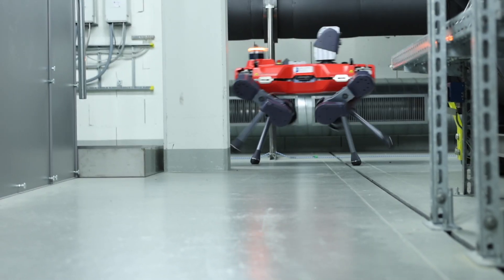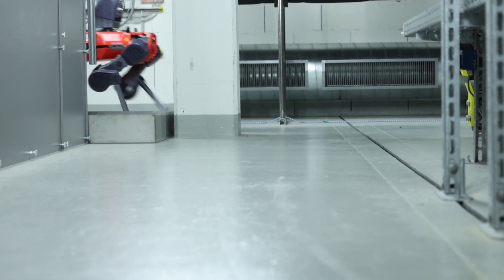ANYmal Increases Data Center Security at Digital Realty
Digital Realty is an unparalleled provider of data center operations and delivers the world's largest data center platform. ANYmal is assisting Digital Realty to partially automate recurring human-centric processes. Through hundreds of autonomous missions conducted by ANYmal, inspections are performed faster, more reliably, and more cost-effectively over longer periods. Even in complete darkness, ANYmal performs effectively, enabling Digital Realty to increase security at their data centers.

ANYmal, the autonomous legged robot designed for industrial challenging environments, provides mobility, autonomy, and inspection intelligence to enable safe and efficient inspection operations. In this virtual showcase, discover how ANYmal climbs stairs, recovers from a fall, performs an autonomous mission and avoids obstacles, docks to charge by itself, digitizes analog sensors, and monitors the environment.

The ANYmal legged robot is available for sale and rent to customers interested in developing applications with autonomous mobile robots. For industrial end-users interested in evaluating the potential of ANYmal, ANYbotics provides proofs-of-concept and pilot installations worldwide.